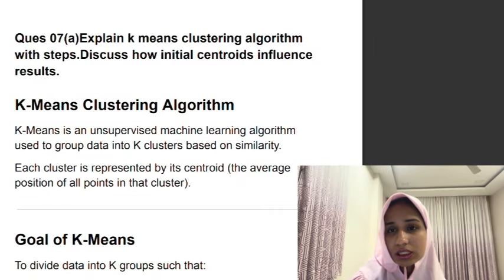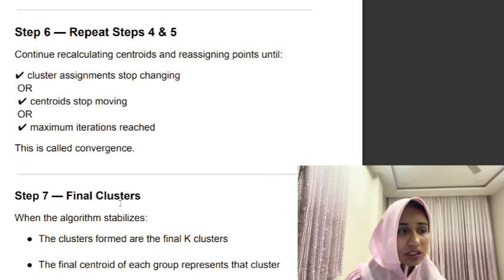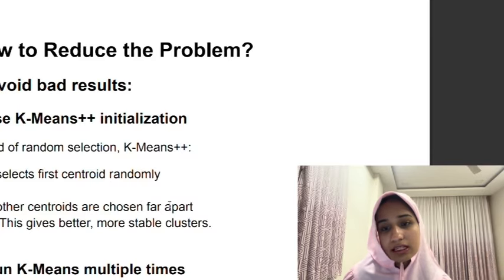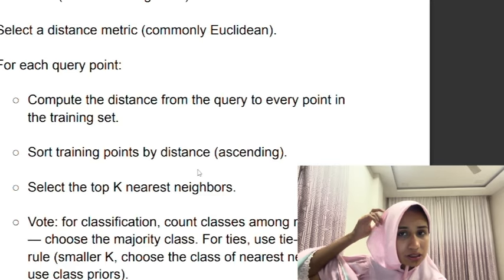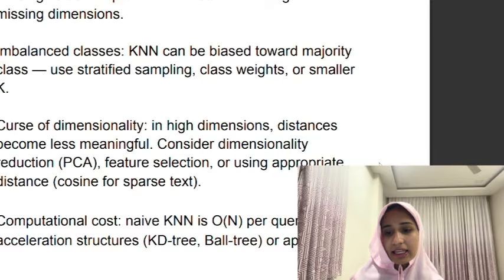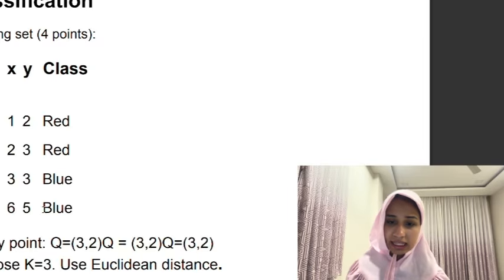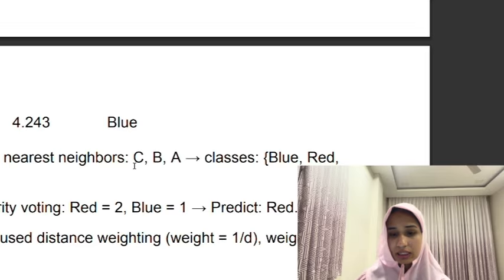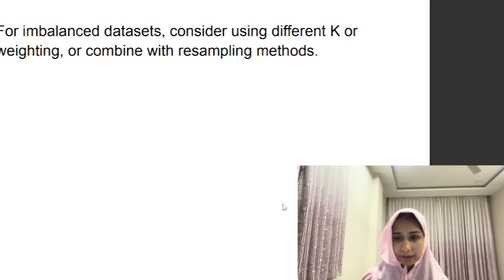Question No 07 of end semester paper of Data Science|Tasneem Safdari